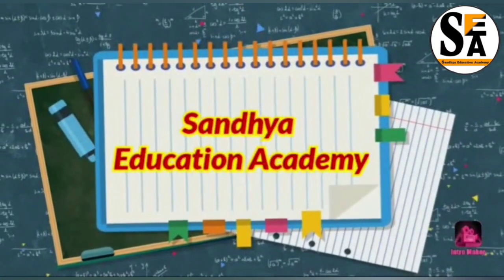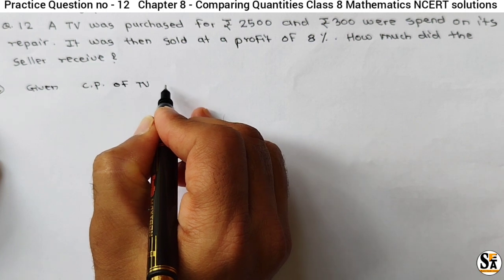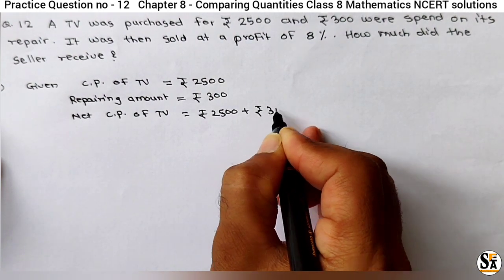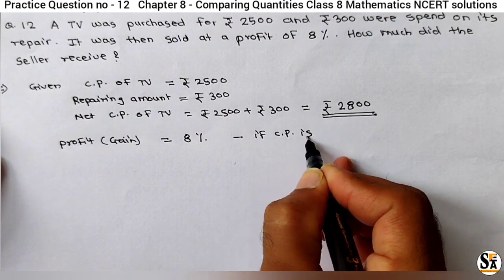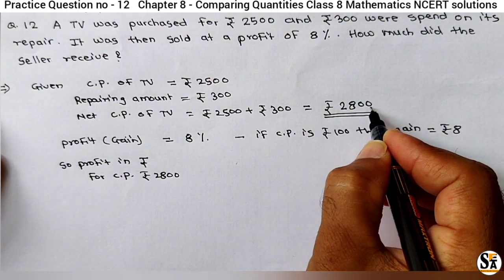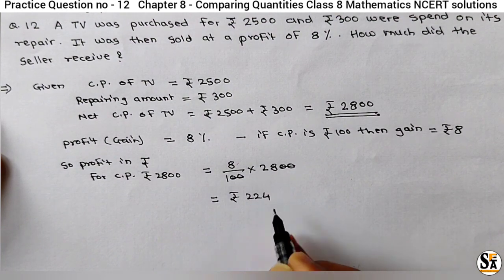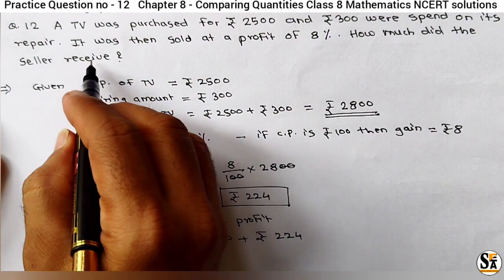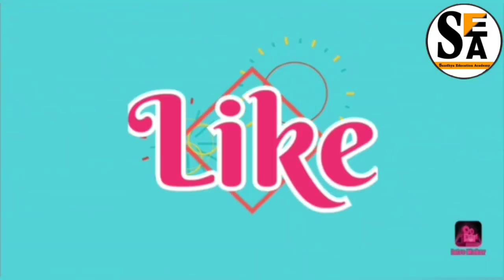Try This | Practice Question no.12 | Comparing Quantities Chapter | Class 8 | Maths| NCERT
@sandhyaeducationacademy